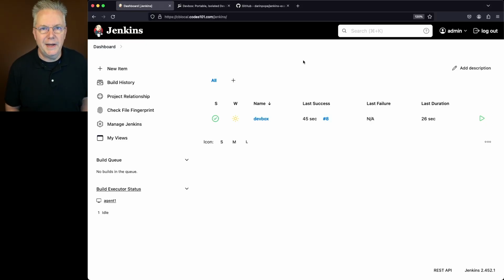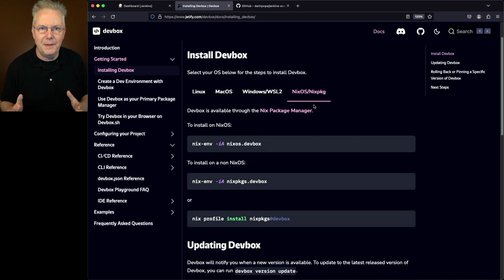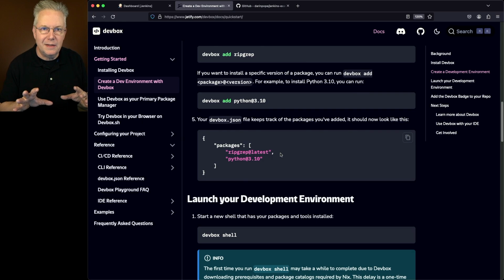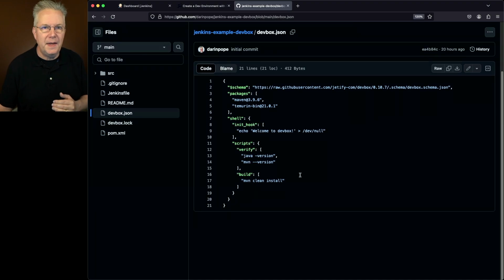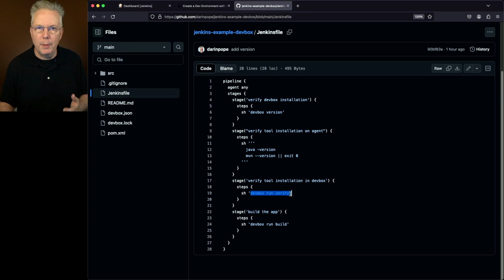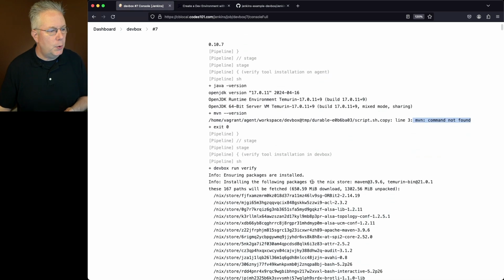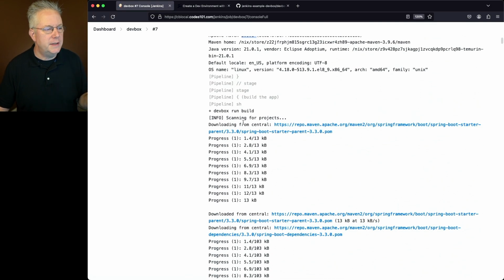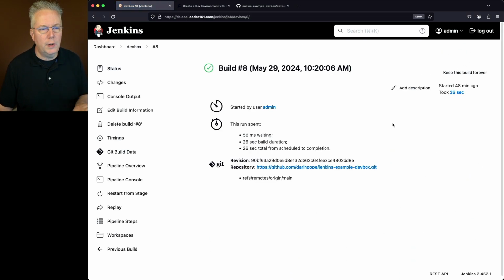How To Use Devbox With Jenkins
Timecodes ⏱:

00:00 Introduction
00:05 Overview
00:42 Starting point
00:58 Review Devbox documentation
03:35 Review sample repository
05:56 Review the build output